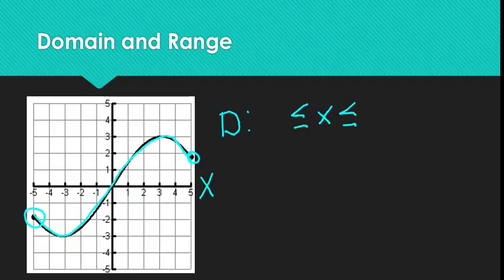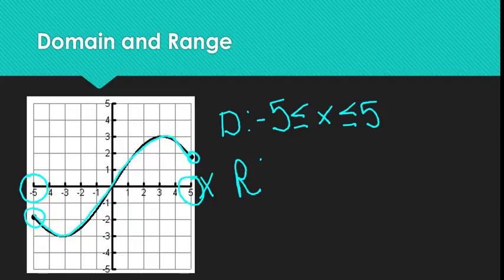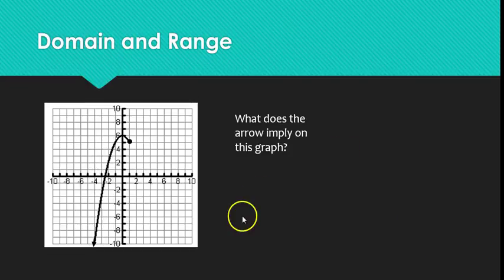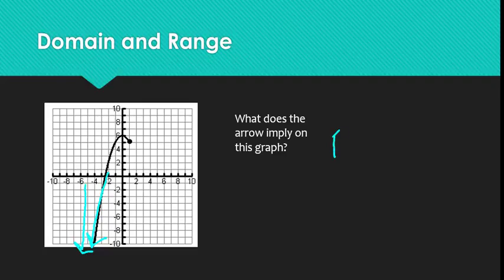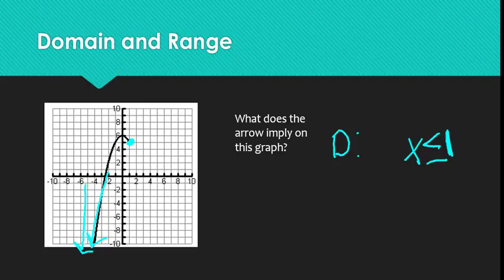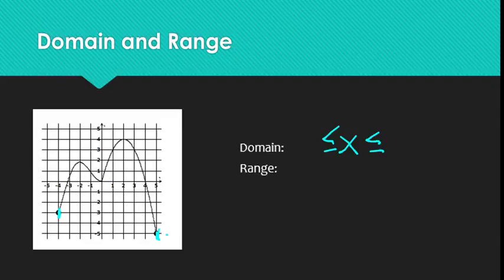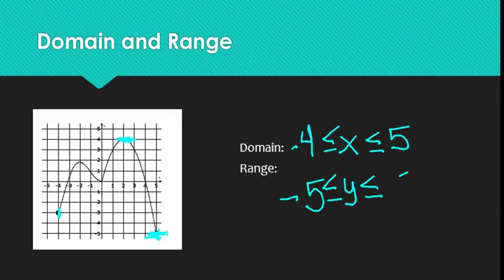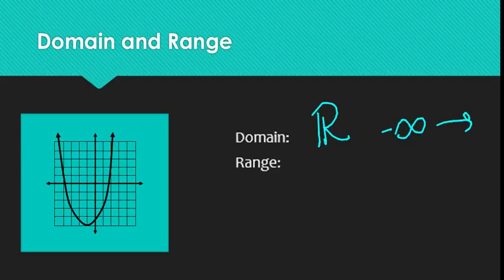Domain and Range